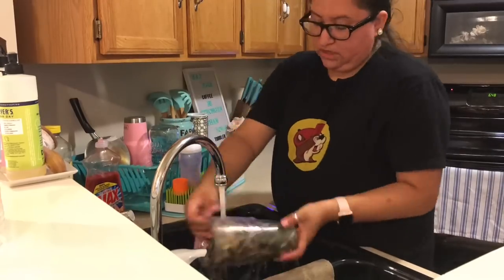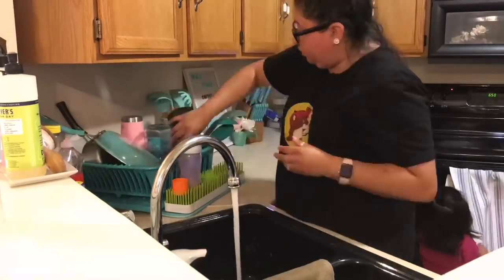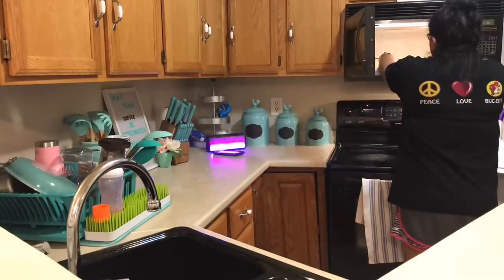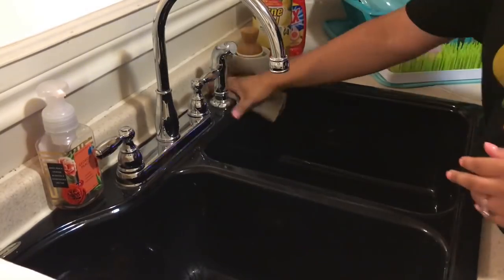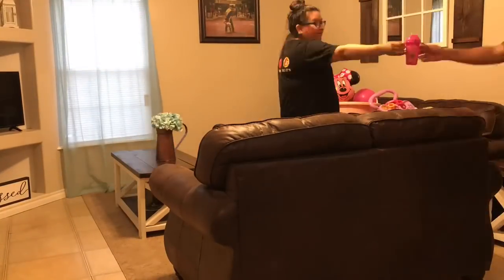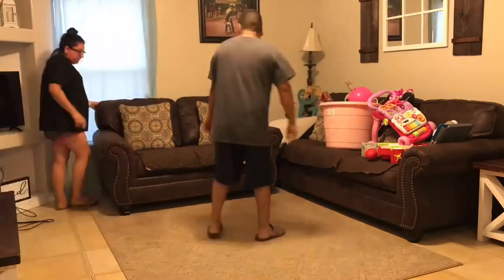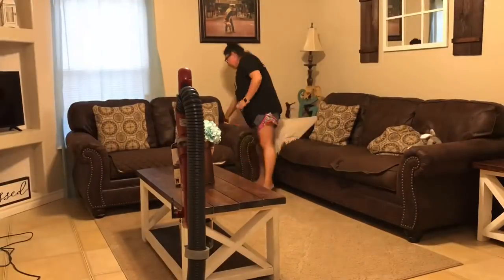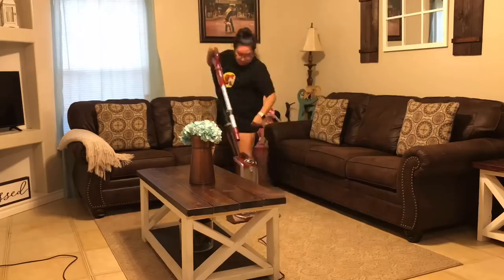Timelapse Quick Tidy Up After Dinner | Cleaning Motivation | Daisy Hearts